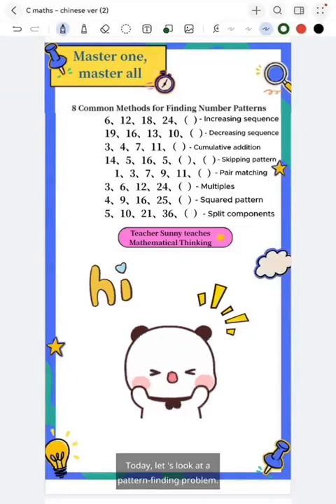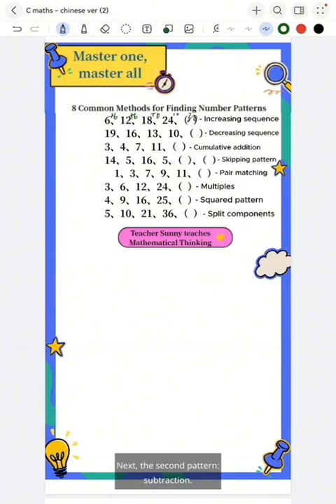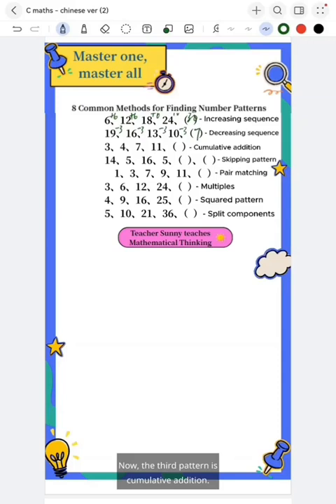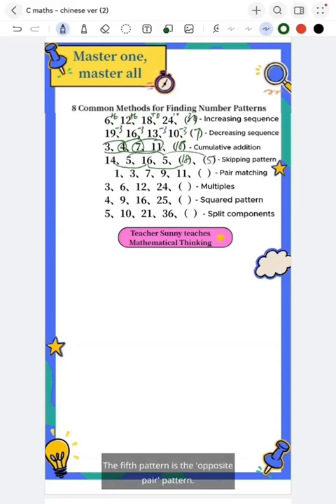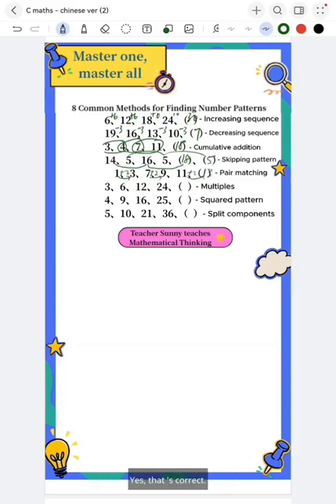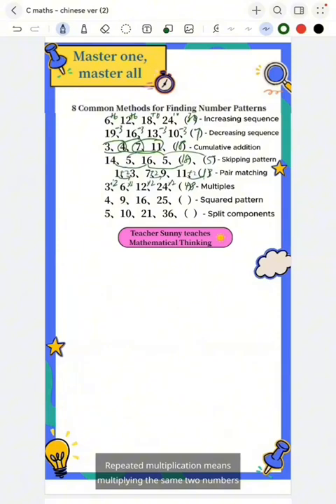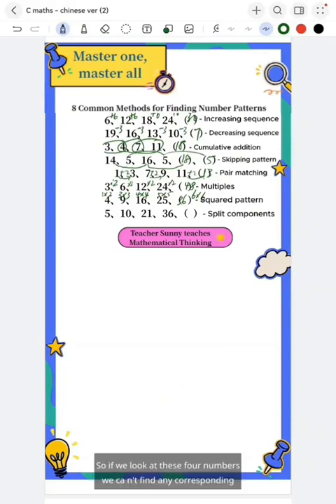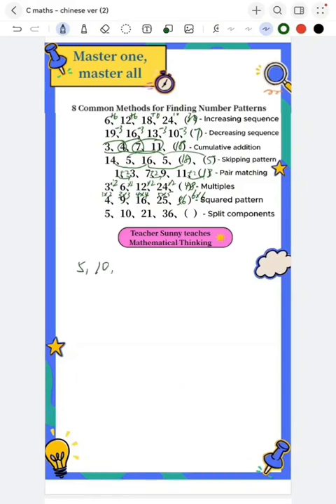⚡ Can You Solve This Maths Trick? 🧮🔥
📖 Clear and easy breakdown of the solution.
⏸️ Give it a try first before revealing the steps! 🤓✨